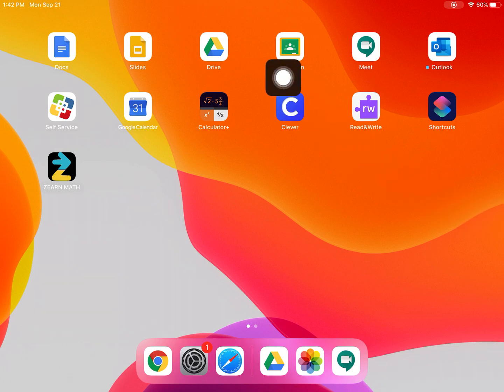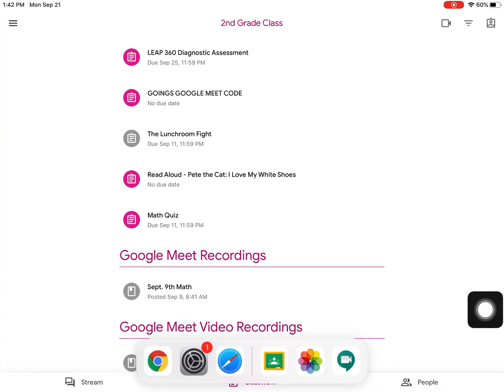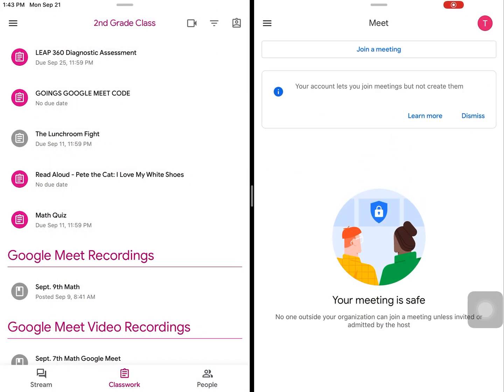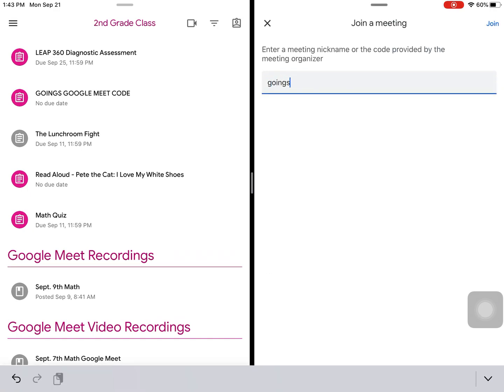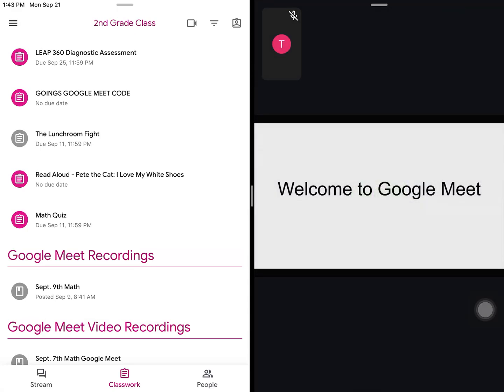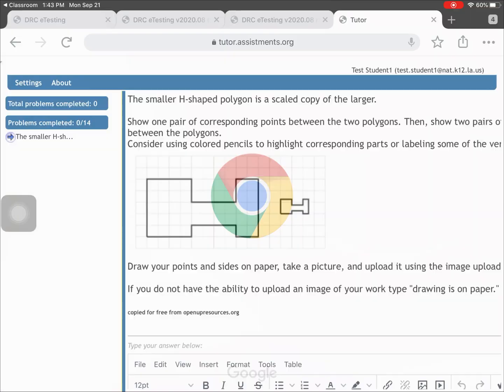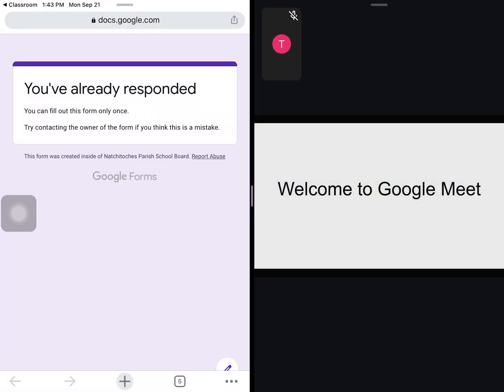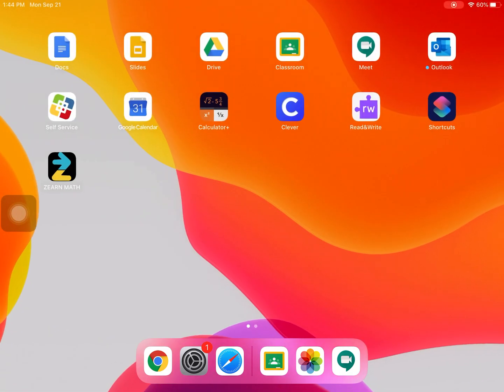Using Split Screen on iPad for Google Meet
In this video, we show students how to use split screen when on a Google Meet with their teacher on an iPad.